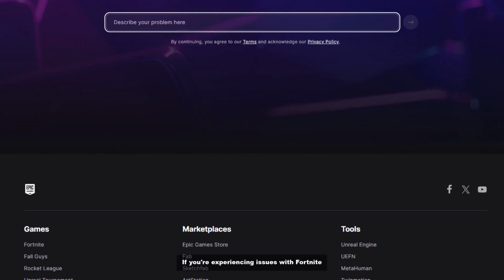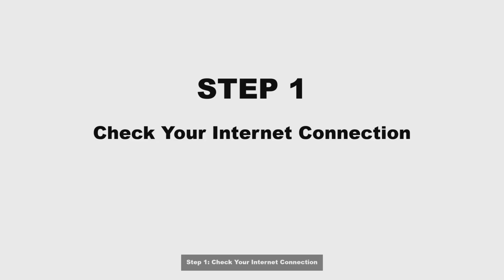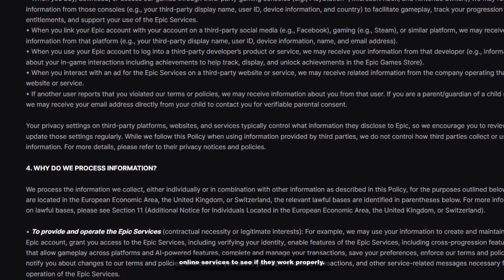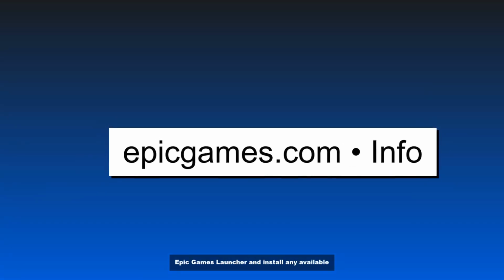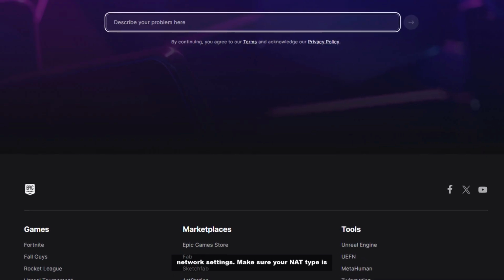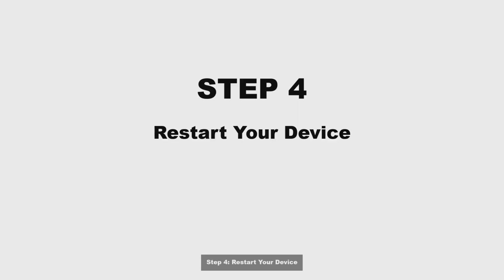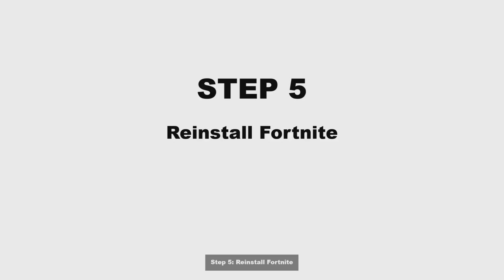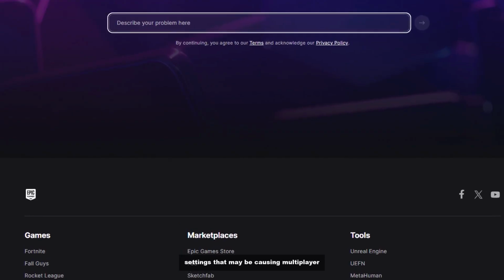How To Calibrate Fortnite Multiplayer Not Working 2025 (EASY GUIDE) (2026)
In this video, we will show you how to calibrate Fortnite multiplayer not working in 2025 with this easy guide. If you're facing issues connecting or playing with friends, this tutorial will help you troubleshoot common problems.